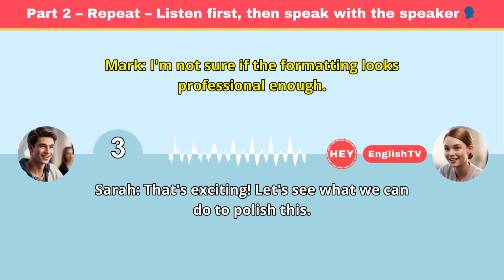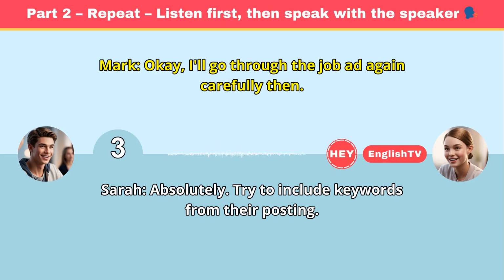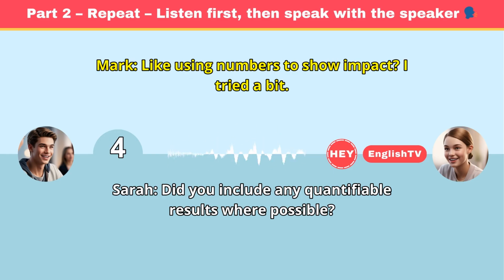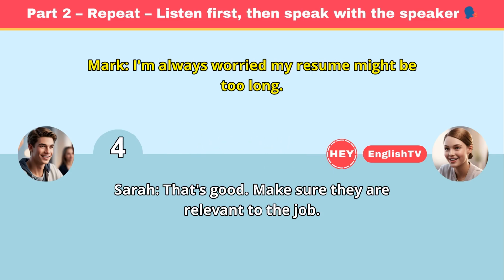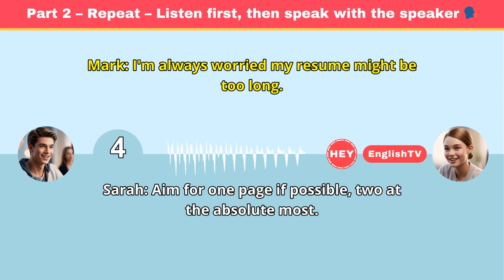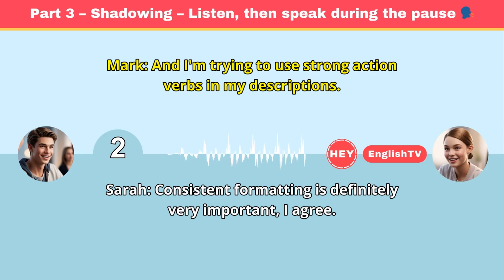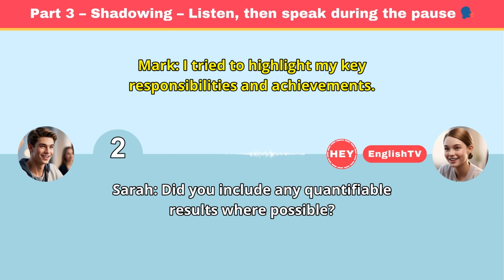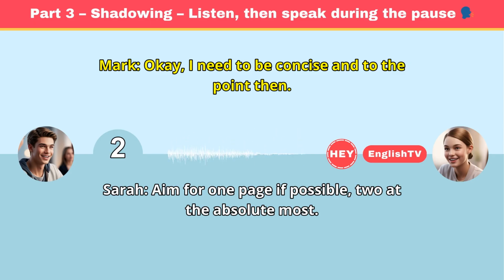Resume Writing: Shadowing English Conversation | Learn English Listening & Job Prep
🚀 Welcome to HeyEnglishTV! Your ultimate destination for mastering English conversation through real-life dialogues and effective shadowing practice!
Crafting the perfect resume for your dream job? 📄💼 Join Mark and Sarah in this English conversation as they discuss tips and strategies for writing an effective resume (CV)! This lesson is perfect for boosting your English speaking fluency and listening comprehension for job application tasks, using the powerful shadowing technique.

🌟 What You’ll Get in This Video:
✔️ Engaging English conversation about resume writing best practices.
✔️ Clear audio and subtitles for easy following and shadowing.
✔️ Practical English listening and speaking practice for job preparation.
✔️ Useful vocabulary, idioms, and expressions for resumes explained simply.
✔️ Real-life English used naturally when discussing CV content and format.
✔️ Motivation to enhance your English communication skills for career success!

✅ English learners of all levels, especially those seeking employment or career changes.
✅ ESL and EFL students wanting real-world English for job applications.
✅ Self-learners aiming for natural and fluent English for professional document writing.
✅ Anyone who wants to improve English speaking and listening about creating resumes.
✅ Viewers dedicated to improving English step by step with the shadowing method.

🎧 How to Use This Video for Maximum Benefit (Shadowing Method):
1. Listen & Understand (Part 1):
   🔹 First, listen to the full conversation to grasp the context and natural flow of their resume discussion.
2. Active Shadowing (Part 2):
   🔹 You'll hear each sentence spoken twice.
   🔹 After the second time, immediately repeat the sentence aloud, mimicking pronunciation and intonation. This is key!
3. Independent Shadowing (Part 3):
   🔹 During the short pause after each line, read the subtitle and say the sentence aloud yourself.
4. Pro Tips:
   🔹 Focus on new vocabulary related to resumes, job skills, experience, and formatting.
   🔹 Pause if needed, and repeat challenging phrases.
   🔹 Practice regularly! The more you shadow, the better your fluency.

Let's improve your English speaking confidence together – one conversation at a time! 💪✨

Vocabulary & Phrases:
- Resume (noun) /ˈrezəmeɪ/: A brief written account of personal, educational, and professional qualifications and experience, prepared by an applicant for a job. (UK: CV - Curriculum Vitae)
- Tailor (verb) /ˈteɪlə(r)/: To make or adapt for a particular purpose or person. "You should tailor your resume to each job."
- Keywords (noun) /ˈkiːwɜːdz/: Significant words relating to a particular subject, often used in job descriptions.
- Action verbs (noun phrase) /ˈækʃn vɜːbz/: Verbs that describe an action, e.g., "managed," "developed," "created."
- Accomplishments (noun) /əˈkʌmplɪʃmənts/: Things that have been achieved successfully. "Highlight your key accomplishments."
- Proofread (verb) /ˈpruːfriːd/: To read and mark any errors in a written piece. "Always proofread your resume carefully."
- Formatting (noun) /ˈfɔːmætɪŋ/: The way in which something is arranged or set out. "Consistent formatting is important."
- Work experience (noun phrase) /wɜːk ɪkˈspɪəriəns/: The jobs someone has had.
- Education section (noun phrase) /ˌedjʊˈkeɪʃn ˈsekʃn/: The part of a resume detailing academic qualifications.
- Skills section (noun phrase) /skɪlz ˈsekʃn/: The part listing relevant abilities.
- Cover letter (noun phrase) /ˈkʌvə letə(r)/: A letter sent with your resume to provide additional information on your skills and experience.
- Concise (adjective) /kənˈsaɪs/: Giving a lot of information clearly and in a few words; brief but comprehensive.
- Quantifiable results (noun phrase) /ˈkwɒntɪfaɪəbl rɪˈzʌlts/: Achievements that can be measured with numbers.